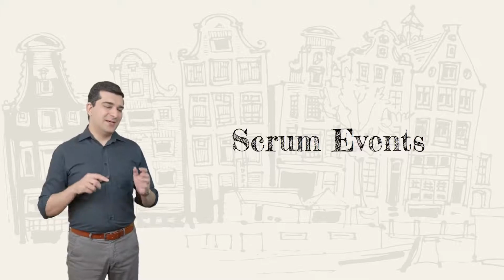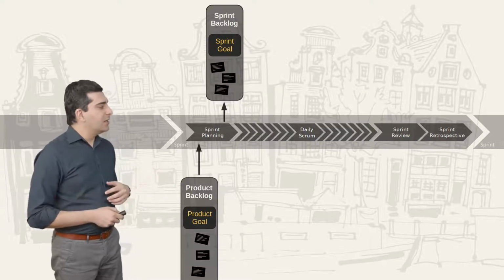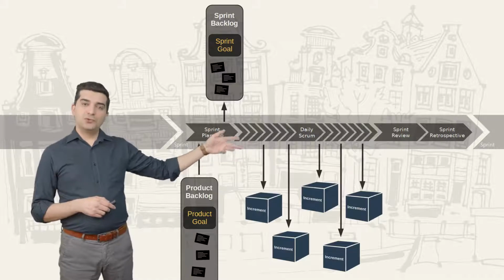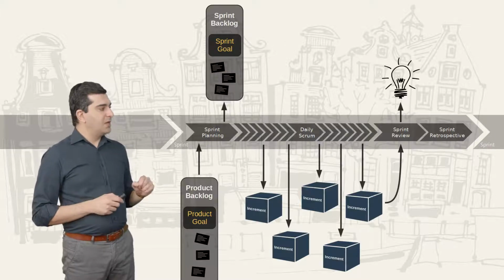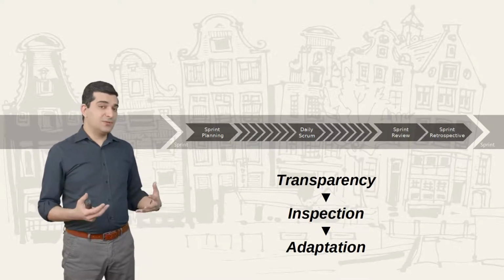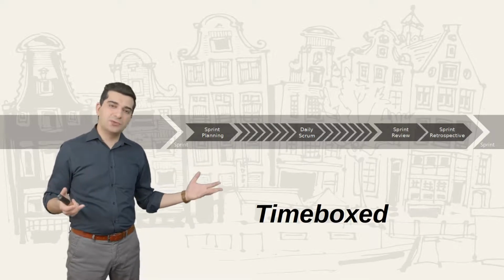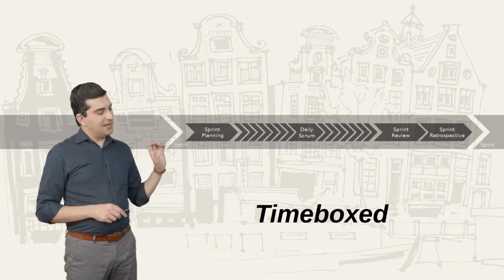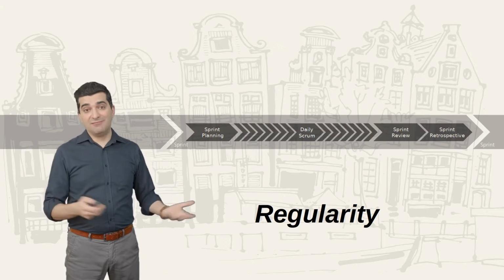The Scrum Framework : eLearning course - Introduction to events (lesson 4/19)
This video is part of the eLearning course for the Scrum Framework by Nader K. Rad. It is a  straightforward and affordable way of learning the Scrum framework and preparing for the PSM™ I exam from Scrum.org (2021 version).  PSM™ I (Professional Scrum Master Level 1) is a certification from Scrum.org about the Scrum framework. It doesn’t include the common practices and techniques but is completely focused on the fundamental concepts of Scrum.

Note: We’ve updated this course on January 9th, 2021, to match the new version of the Scrum Guide and the PSM™ I exam.

Full Scrum Framework  eLearning Course
The entire course is available at Mplaza.training. The course offers everything you need to learn to understand the Scrum Framework and preparing for the PSM™ I exam from Scrum.org. The whole course includes 19 lessons, which is equivalent to a 1.5-day classroom course.